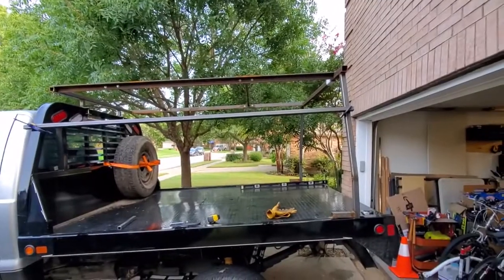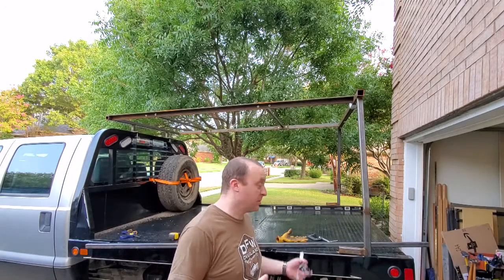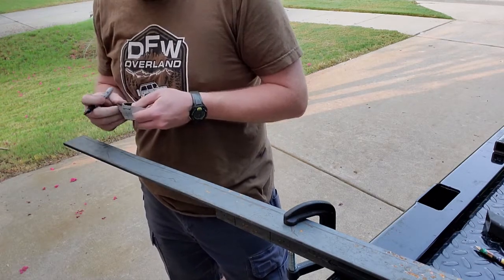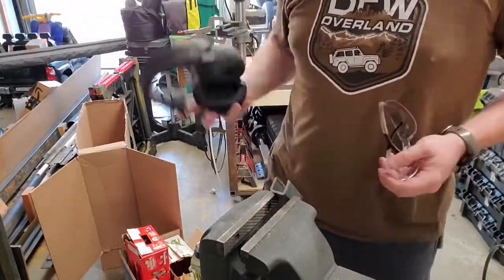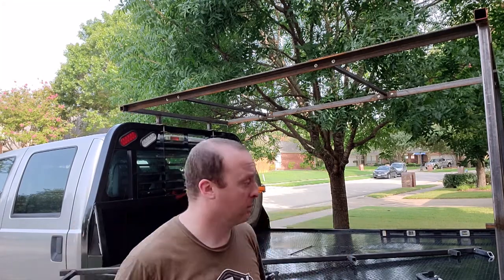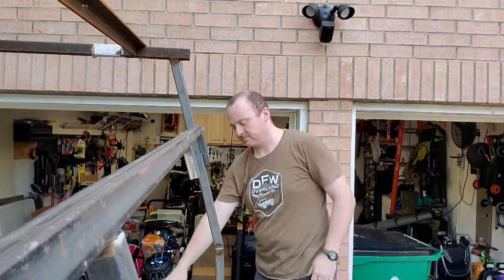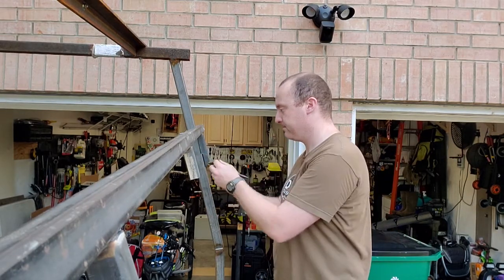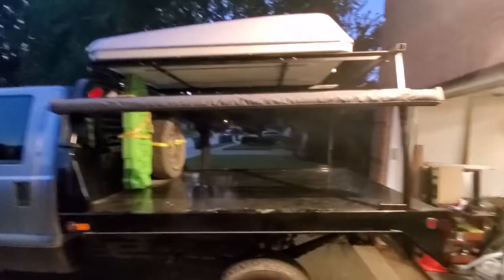2020 -Ep. 12-3 (Big Rack part 3)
We start building our temporary rack so we can get out and have fun while we build the camper. Part 3!